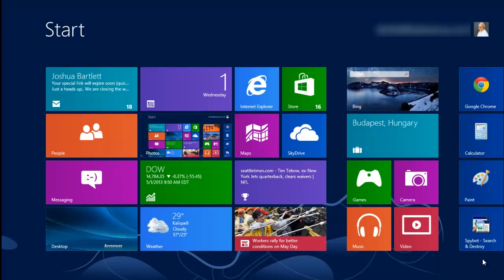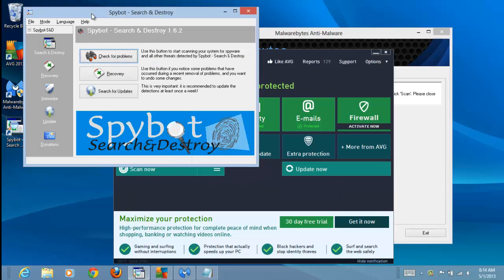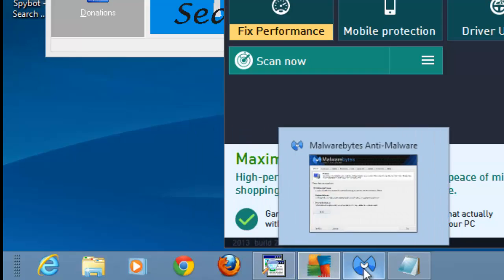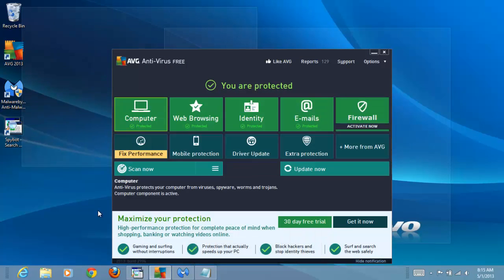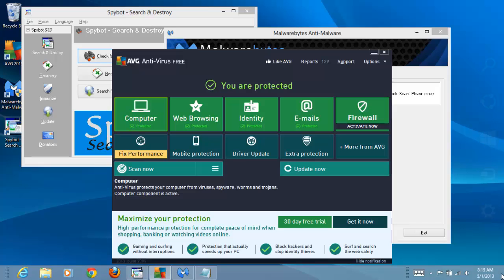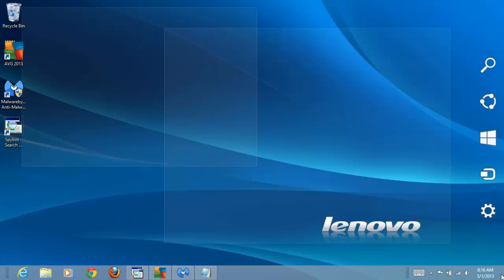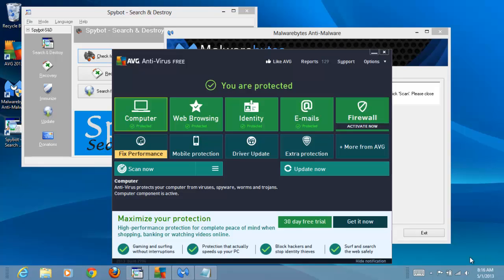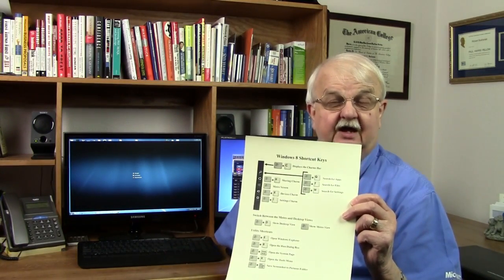How To Manipulate the Desktop in Windows 8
This tutorial video demonstrates various ways to manipulate windows on the desktop in Windows 8.